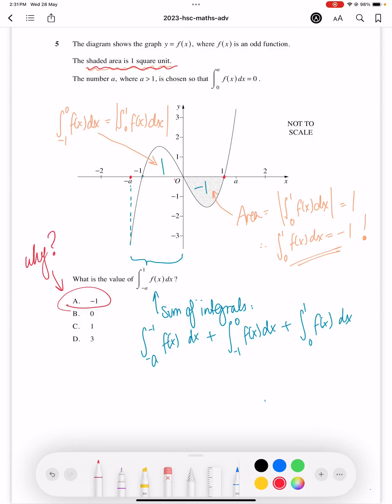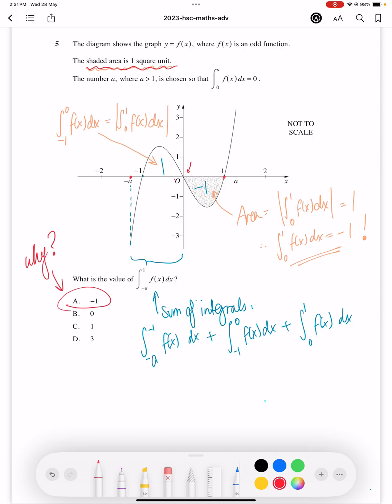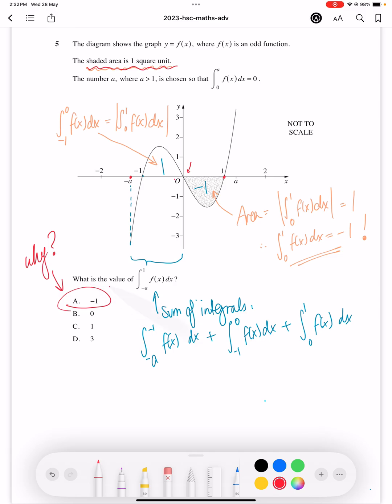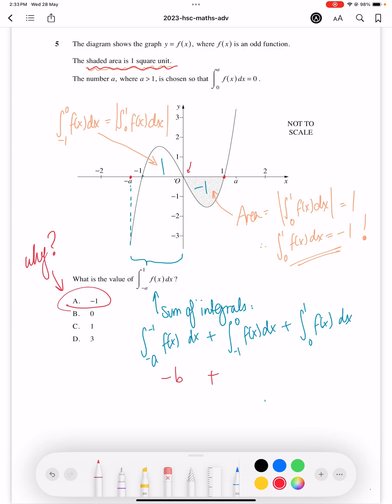SHADY Integrals Question! hsc maths mathsteacher mathfunctions integrals exam #2023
@SolveThisWithMe as explain how to quickly deal with and solve a HSC MCQ question that contains some ambiguity! YES it can be solved without having to know every single value since it has not been given to us!